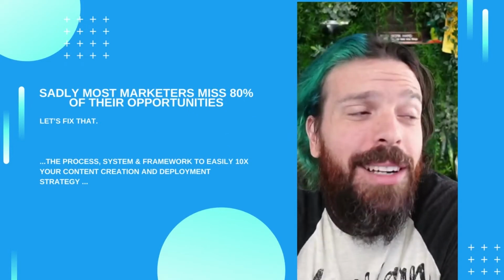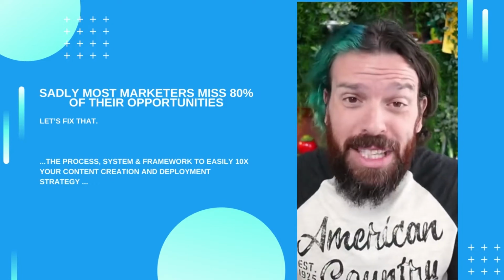Disrupter School Guidebook: Content Repurposing Masterclass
--- Let’s start super deep into the strategy, execution, and design for modular content development.

So that you can absolutely maximize your investment in creative and copy,
for the deployment to literally any platform,
in a highly scalable fashion,
that has extreme continuity

Establishing simple business rules to maximize the value of all creative efforts is essential.

We can utilize a few simple rules for content types, both with video and copy, to massively amplify the redeployment opportunity for our Creatives.

This is the blueprint that I personally use, and I have used for years,
to make the absolute most of any piece of content that I have…
To be as omnipresent as possible with the least amount of effort…
For both organic and paid efforts…
In a way that is easily scalable

Shooting in landscape format is an excellent way to make your content universally applicable across all creative formats.

Not only is it usable for all traditional forms of media.

It also is editable into portrait mode in a way that cannot be said the same the other way around.

Full-screen vertical video is excellent for getting across short ideas and for bingeable content of limited length.

Generally speaking, this content is less than 60 seconds but can be as high as three minutes.

Depending on the use case ideal length is often under 10 seconds.

Strategically,
when we focus on creating landscape videos to be re-purposed as portrait mode videos, we can create long-form copy that is designed to also be compartmentalized…

It becomes extremely easy to force multiply 1 effort of writing & recording video.

There are a lot of solutions out there for posting content to multiple platforms from one place.

Many of the options come from the original DNA of allowing a social media manager to not have to log in to multiple places.

I prefer to use tools designed for repurposing from the start.

We have seen a big rise in the use of no-code tools designed to replace manual workloads with automated efforts.

I’d like to have a few tools that overlap in functionality but specialize in different user cases.

The ability to rip content sans watermark is huge.

It’s great to be posting videos.
But who says most will see it.

People love to engage with live content.

Why not make your social channels effectively function as a television network.

You can repost the live videos over and over.

It’s not like you don’t have new followers.

Having captions on your video is essential.

Most users will experience at least 30 to 50% of their social media daily with the sound on their phone off.

If you’re making a video & they can’t know what you’re saying, you’ve wasted that impression.

The beauty of designing long-form content to be compartmentalized & distributed in an automated fashion is that it tremendously multiplies your efforts without multiplying your workload.

This blueprint takes something from 1 massive piece to many small ones.

Because we’ve designed our long-form content to be modular and its construction, it becomes very easy for us to take each of these segments, like so many Legos, and break them down into smaller pieces.

It’s important to remember that this also is not exclusive to video content.

One of the most beautiful parts of modular design and the Omni channel deployment of Content in both long and short form is the ability to market test concepts and angles, sales pages, and language…

It becomes very easy to do high-confidence market research at scale.

If you can produce an extended piece of content, the value added isn’t the ability to make 20 TikToks. It’s about the ability to market test positioning and create many forms of short and long-form written and video content.

Done well, This prints 💰

The honest truth is that if you shoot a good 15 to 30-minute video and write a couple of paragraphs per point in that video, that single effort can easily produce well over 100 pieces of content deployed across dozens of dozens of channels.

That’s how you win!